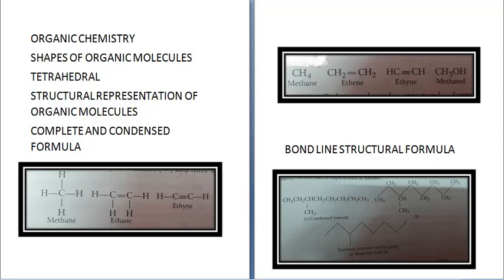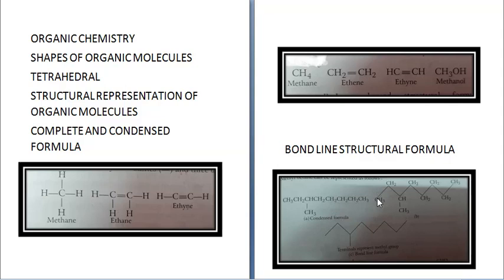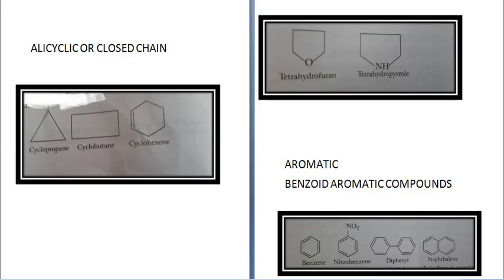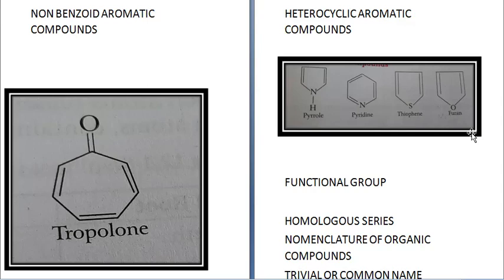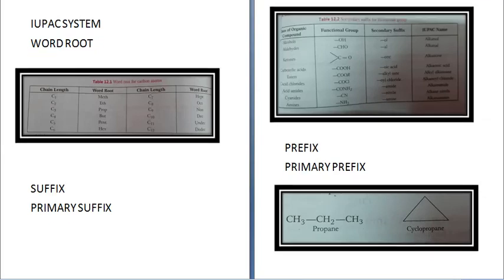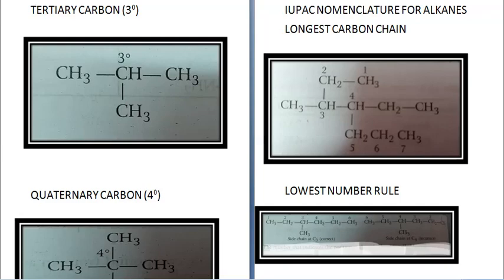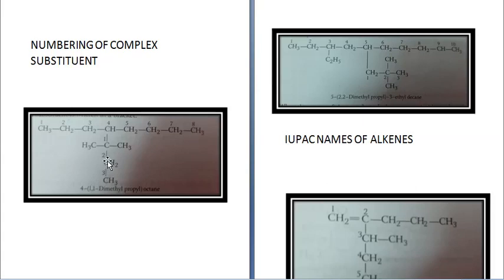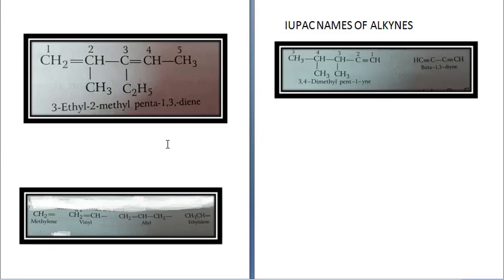ISC Class XI ORGANIC Chemistry 1